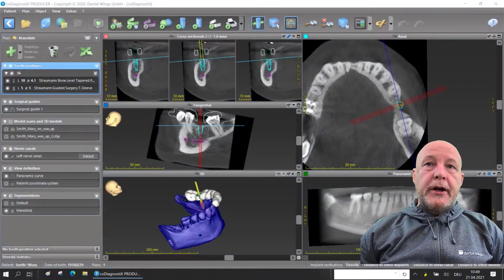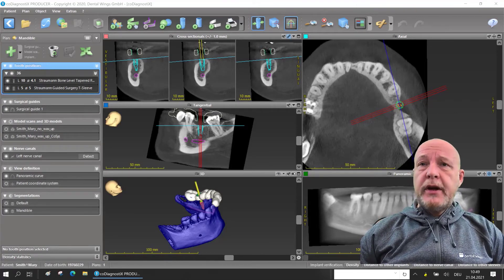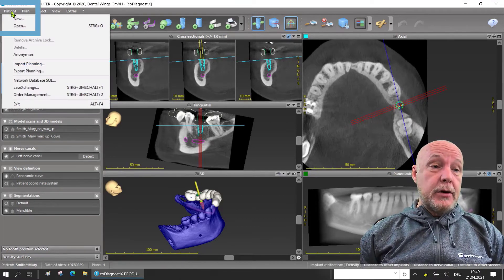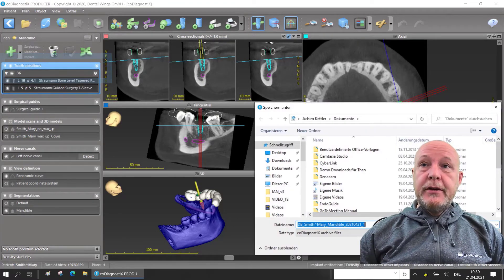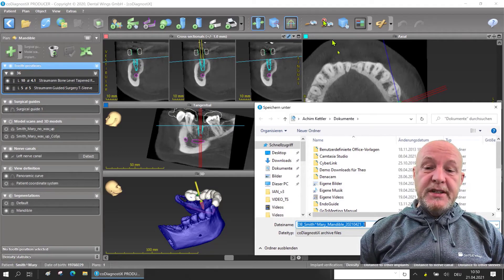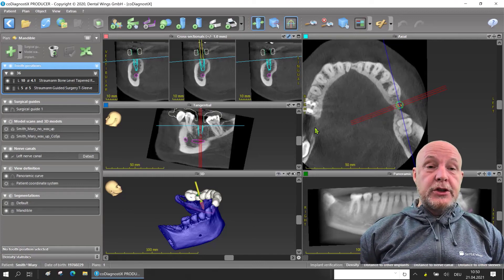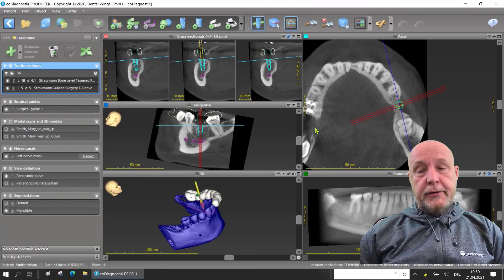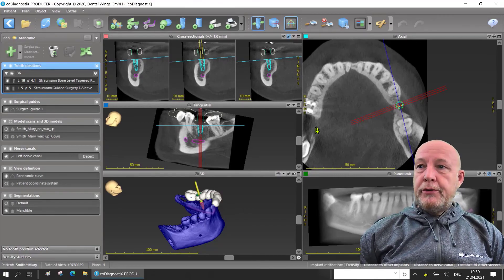coDiagnostiX® Tips & Tricks: Export Plan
Want to know how to easily export a plan from coDiagnostiX? Watch our tips and tricks!